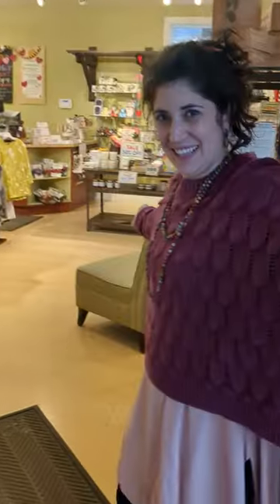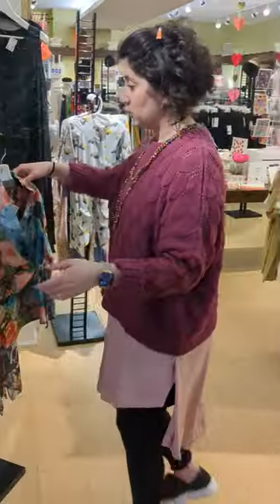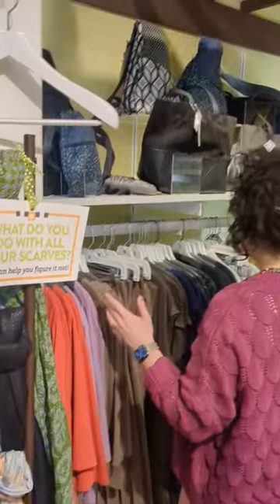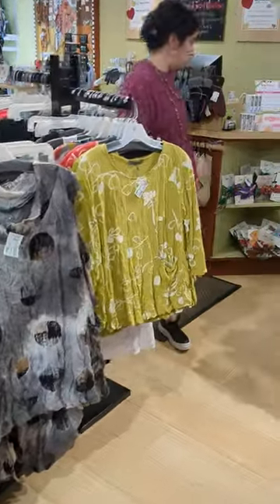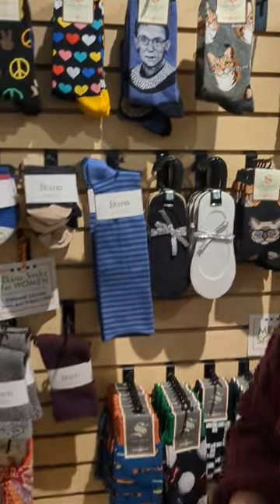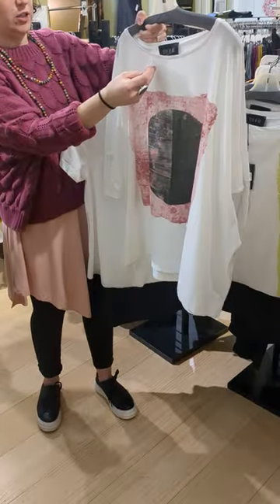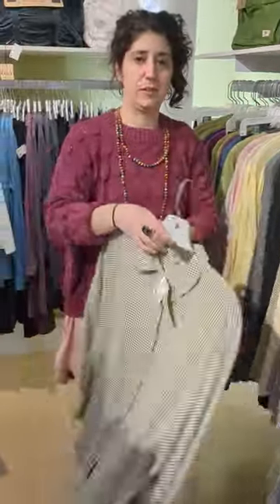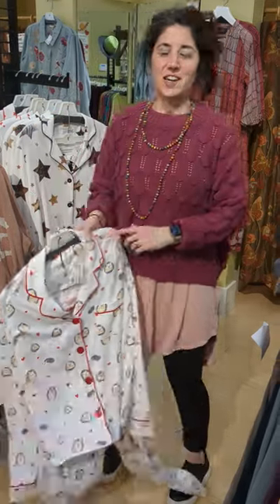Take a Tour of Marigold Clothing! (Spring 2023)